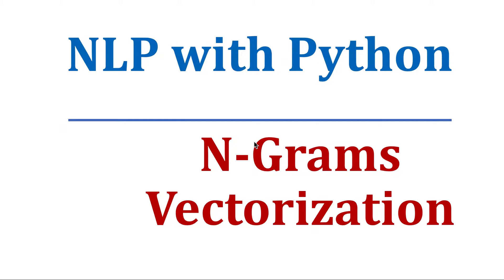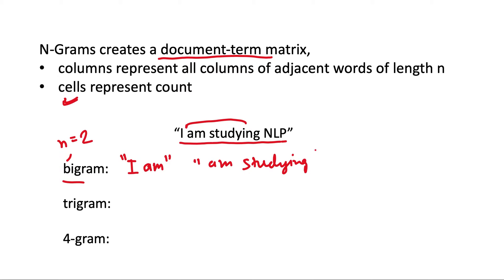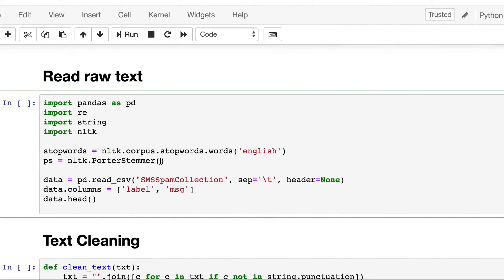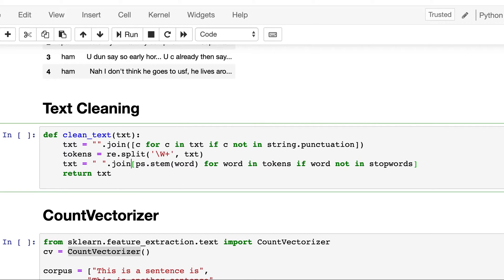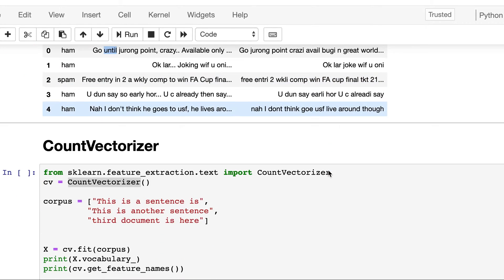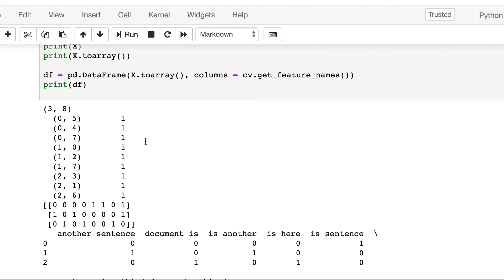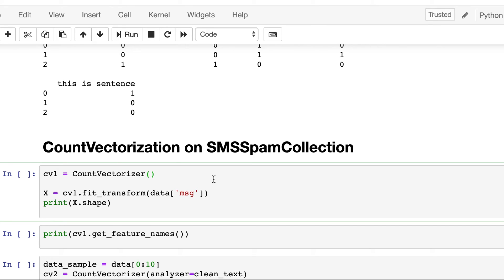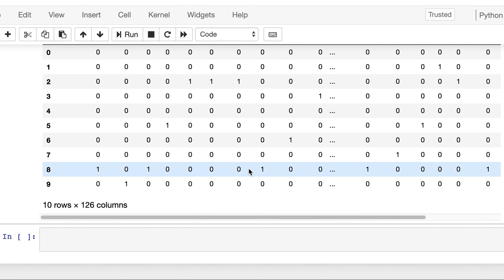N-Grams Natural Language Processing | N-Gram NLP | Natural Language Processing with Python and NLTK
[NLP with Python]: N-Grams Natural Language Processing

Count Vectorization
n-gram
tf-idf